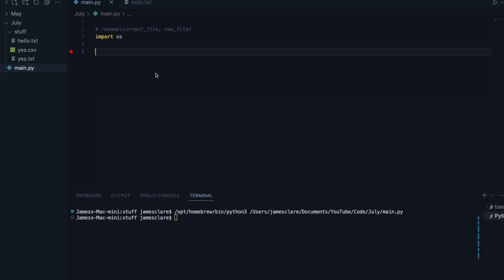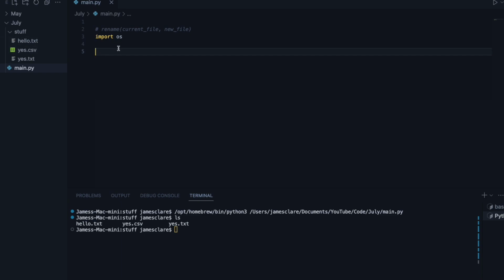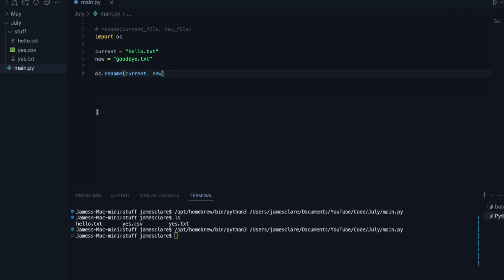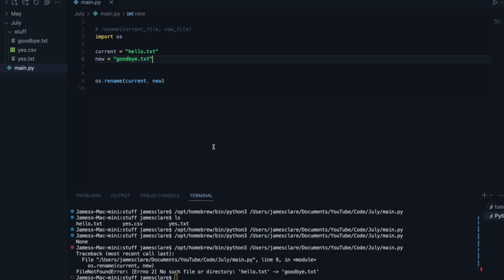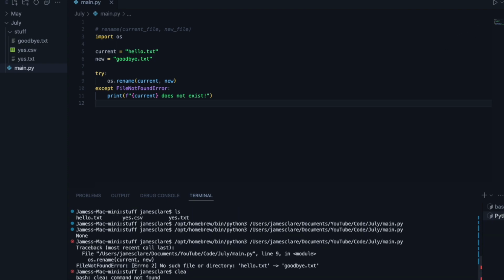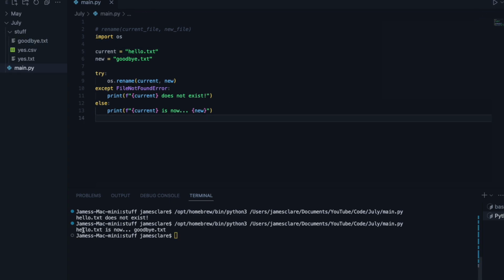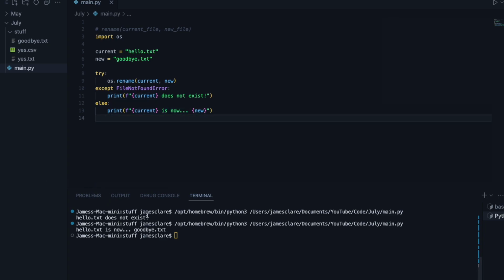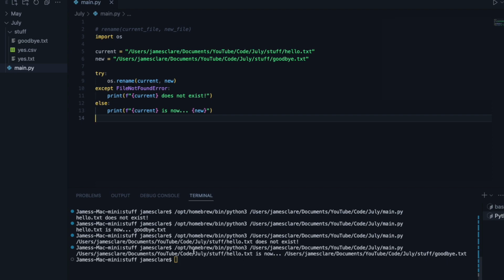Simple Python | Rename files with Python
In this session we'll look at how to rename files with the os.rename function.